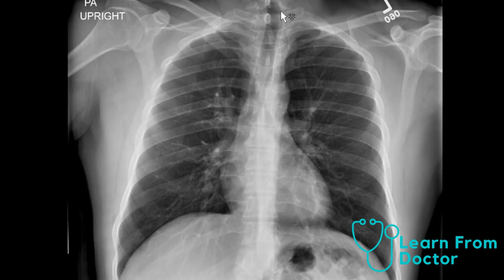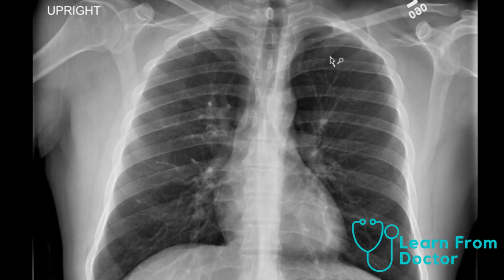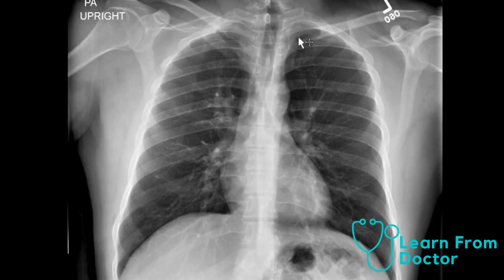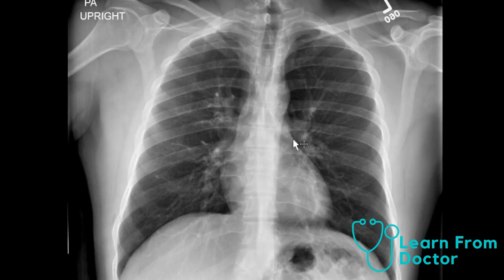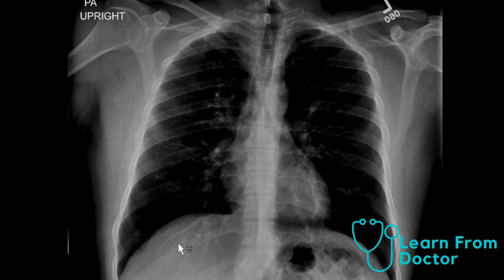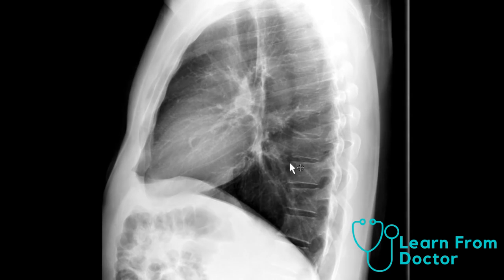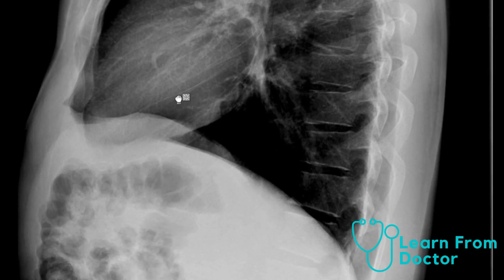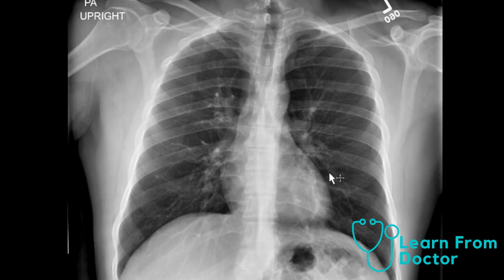Pneumothorax X-ray | Radiological Diagnosis of Pneumothorax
The medical name for a collapsed lung is "pneumothorax." When air gets into the area around the lungs, it's called a pneumothorax (the pleural space). When you have an open injury to your chest wall or a tear or break in your lung tissue, air can get into the pleural space, destroying the pressure that keeps your lungs inflated.

Lung disease, injury from a sport or accident, assisted breathing with a ventilator, or even changes in air pressure experienced while scuba diving or mountain climbing are all possible causes of ruptured or injured chest or lung walls. The cause of a pneumothorax is often unclear.

A breach in your chest or lung wall will cause the lung to collapse, putting pressure on the heart.